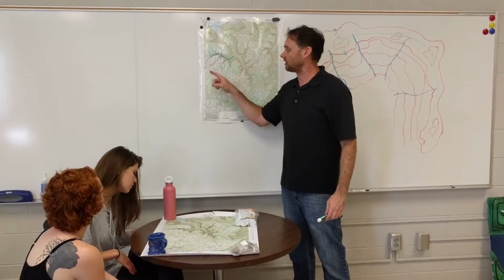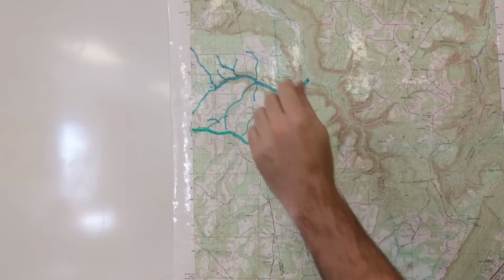5DraniageBasin Divide example2